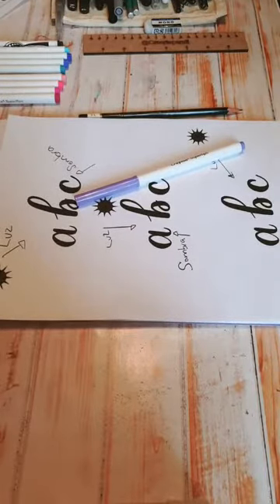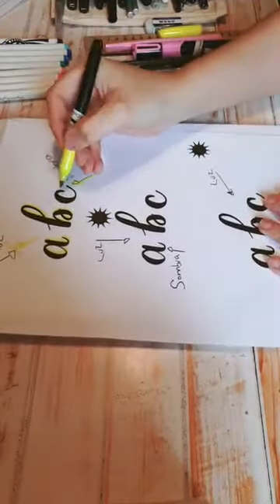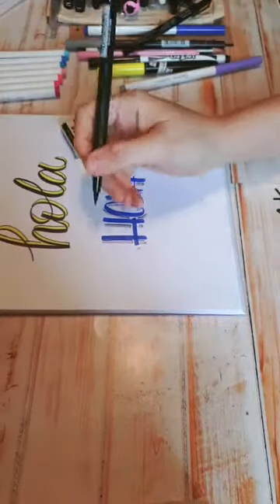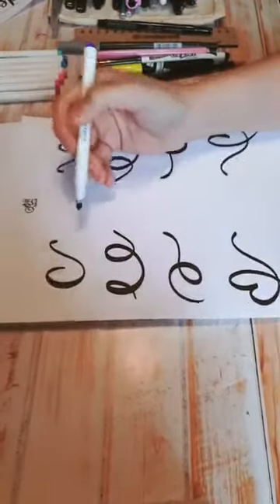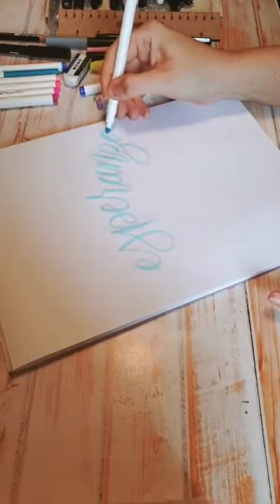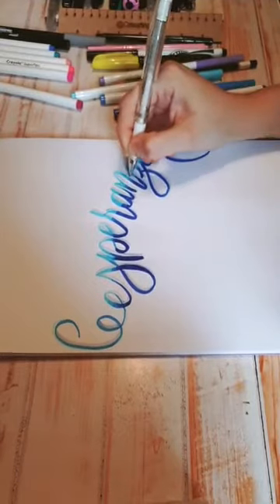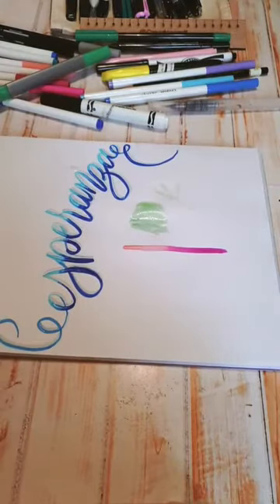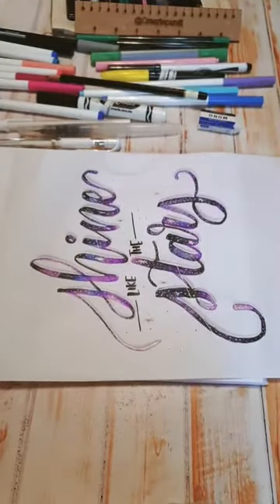Lettering- Como hacer sombras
Video Grabado en vivo a travez de facebooklive.
en el cual aprenderas como hacer sombras de una manara sencilla en tus trabajos de Lettering..